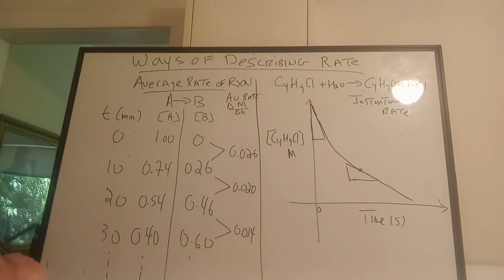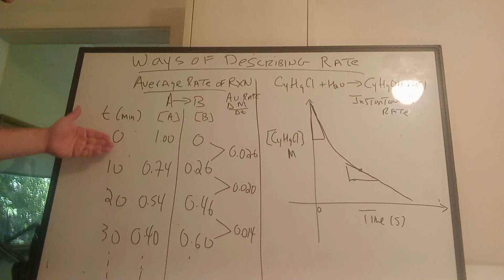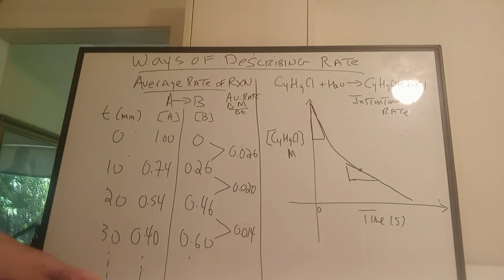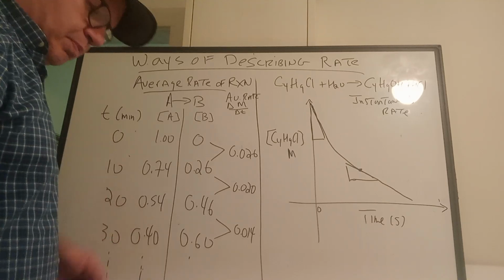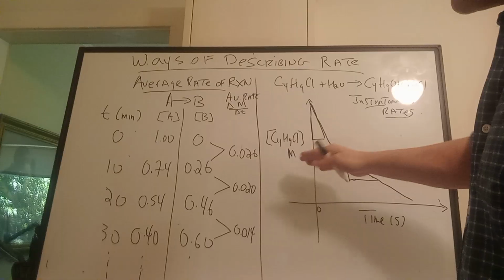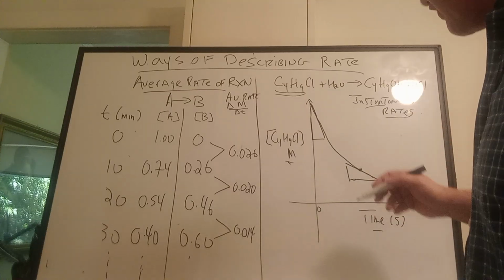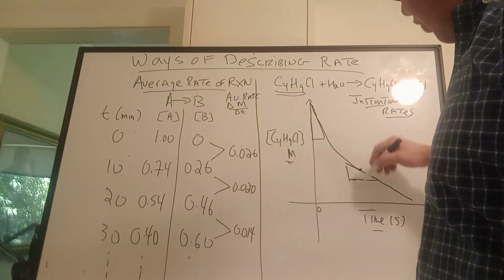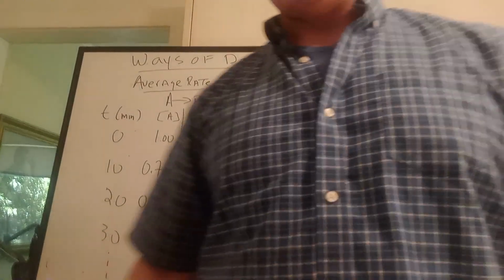Average and Instantaneous Rates